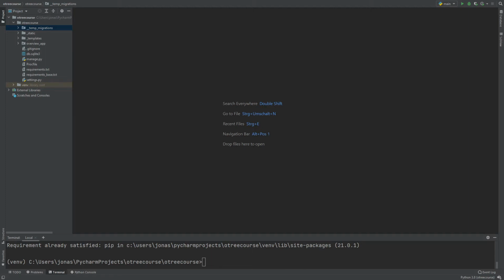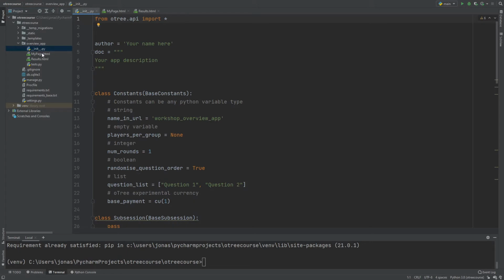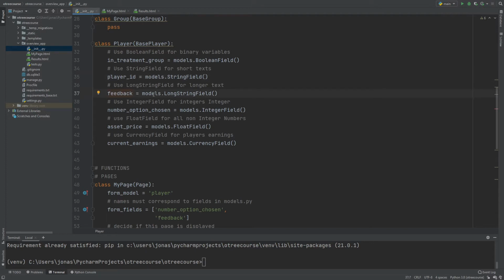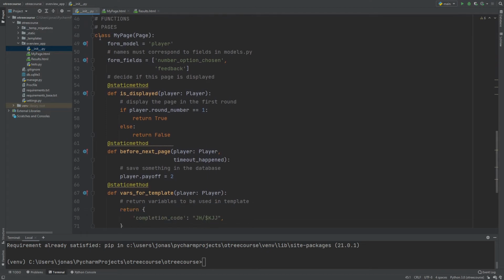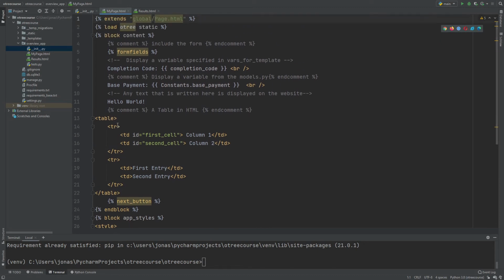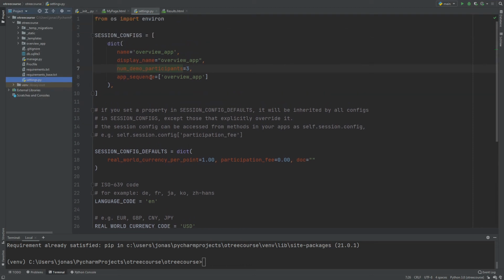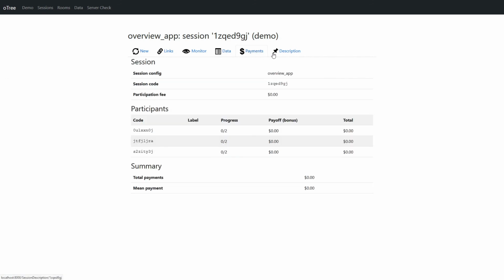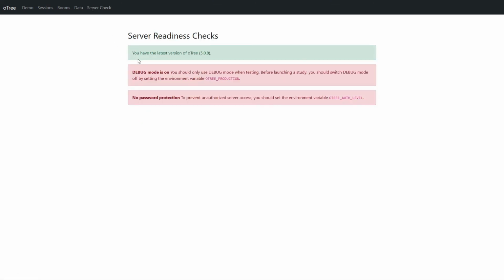oTree Tutorials Part 3: Overview over oTree (oTree 5)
I made a course on Udemy that includes all videos from this tutorial series and a lot more. You can check it out here: